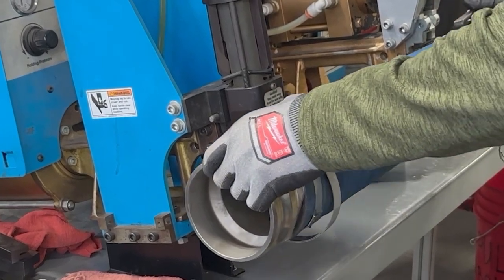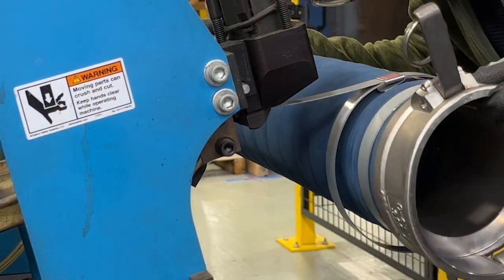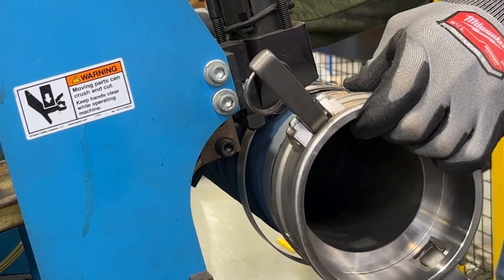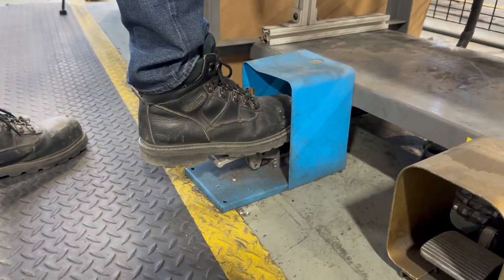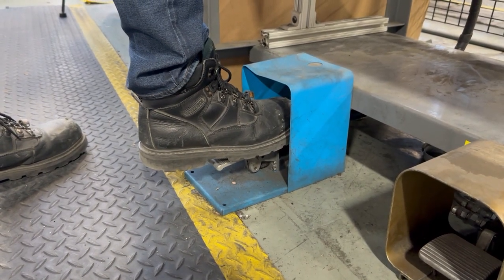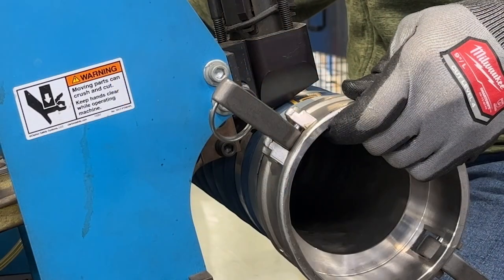BAND-IT SM7100 Pneumatic Center Punch Tool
Brief overview showing the proper usage of the SM1700 Pneumatic Center Punch Tool.

The SM1700 center punch tool is used for installing BAND-IT center punch clamps in high volume hose applications.